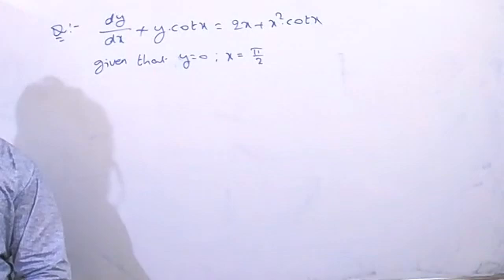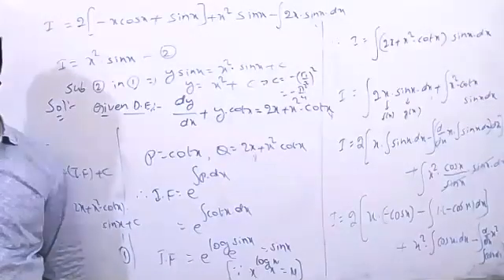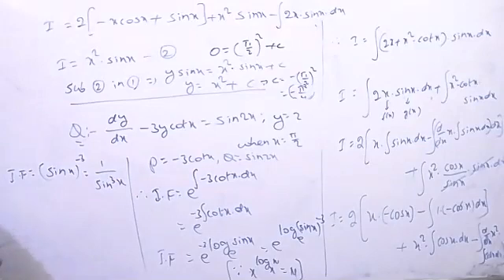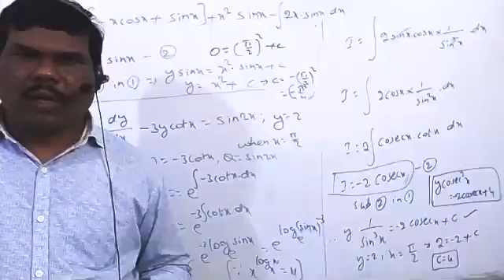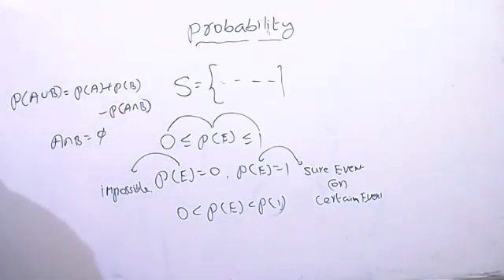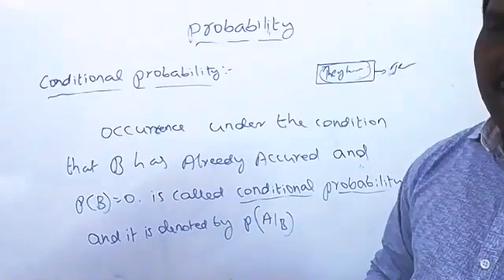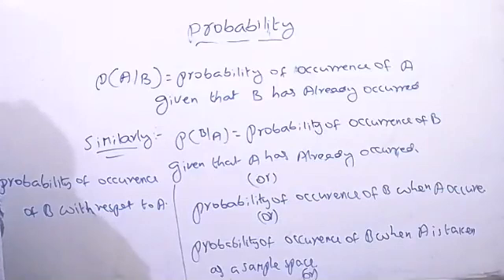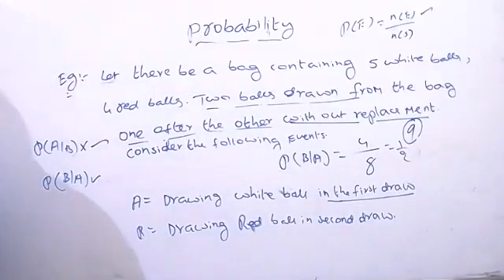12TH - MATHS PROBABILITY (27.NOV)